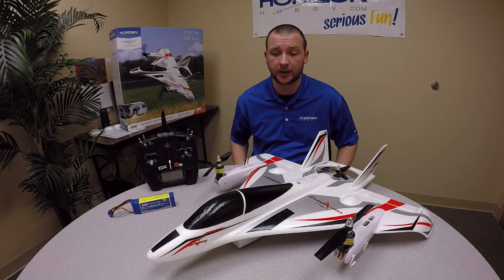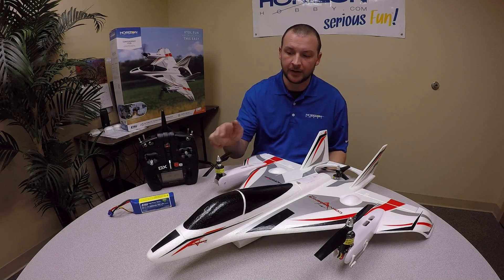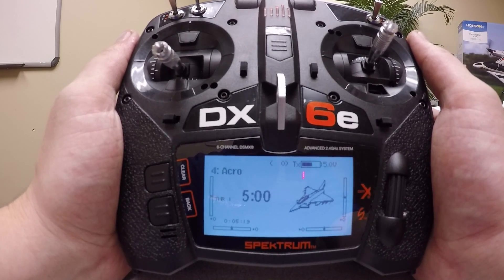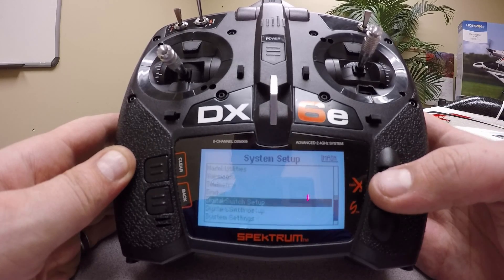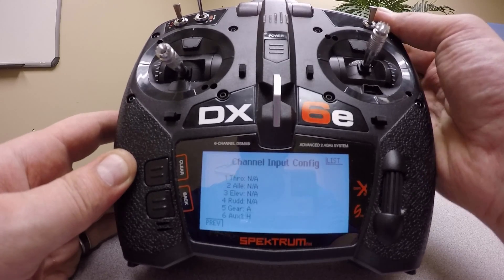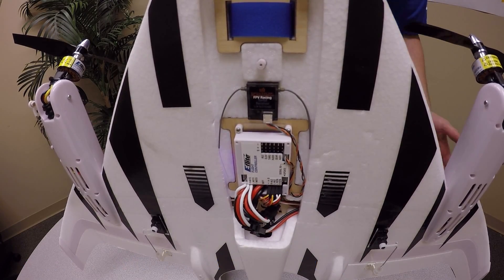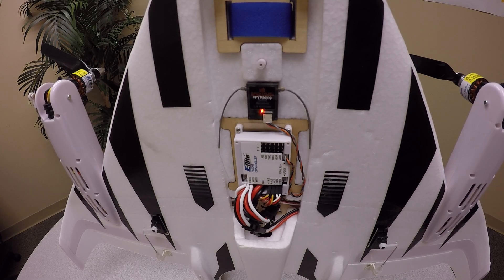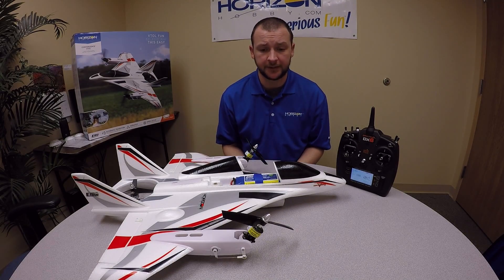E-flite Convergence VTOL Tutorial - Initial Setup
for more information on the E-flite Convergence VTOL.

Since it was first announced the E-flite Convergence VTOL has been wildly popular to pilots of many different skill levels. With its unique flight performance and design some may need assistance in setting up their transmitters to get the most out of it. Horizon Hobby Service Center Tech Pete shares some of his top tips for how to be successful with the E-flite Convergence VTOL right from the box.